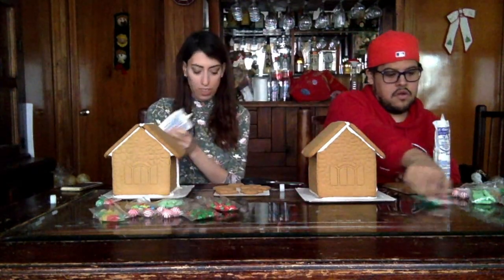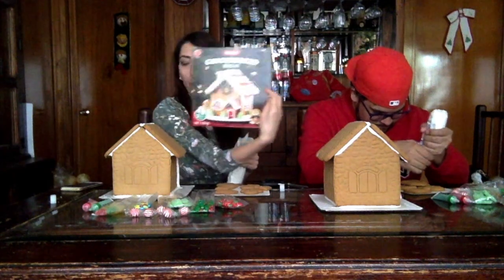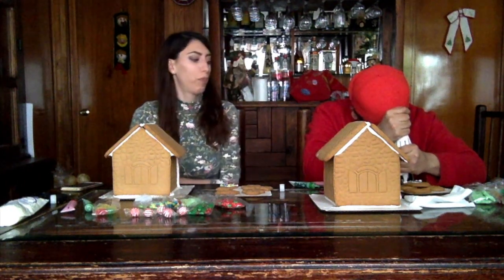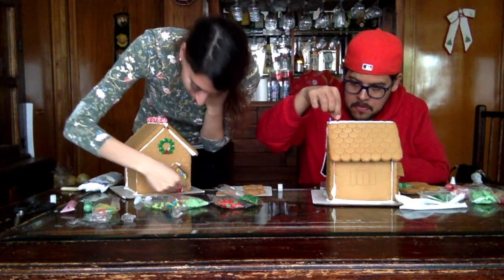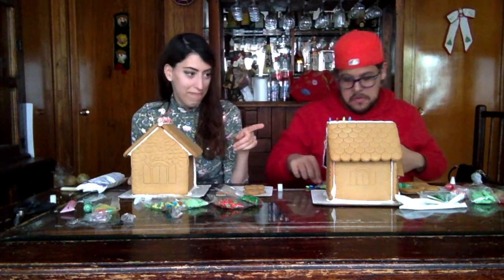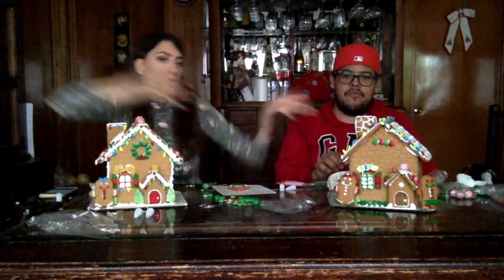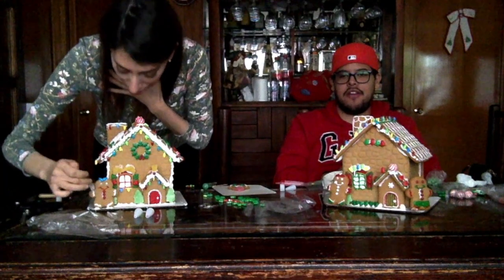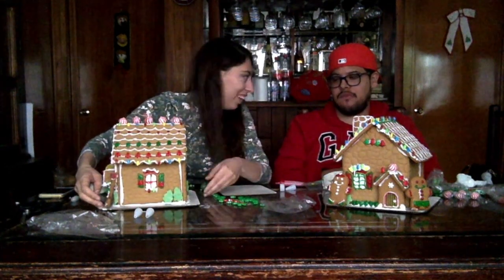HUSBAND vs WIFE GINGERBREAD HOUSE CHALLENGE!! | The smell of tales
The first husband vs wife!!! Gingerbread house competition!!!
It was the first gingerbread house for both of us!!

What should we compete in next? :)

... and be kind and patient with me! I know that my english is very far to be perfect and I am saving money for a good camera ;)

- Chiara :)

And please come to say hi on my other social media!